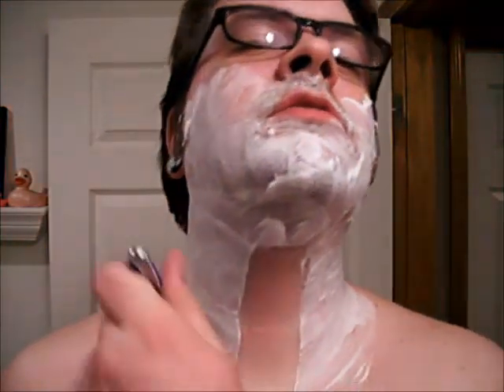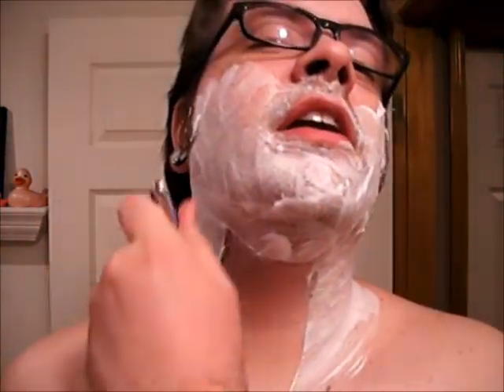The Razor's Edge: Achievement Unlocked by Slug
The Razor's Edge: Achievement Unlocked by Slug for FuyaRadio.com